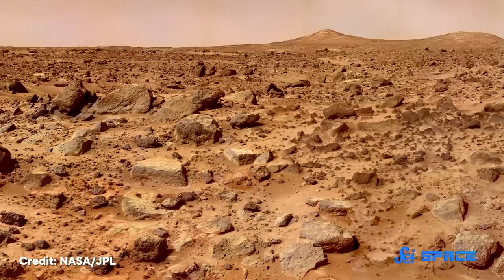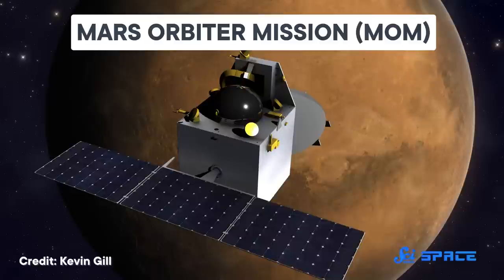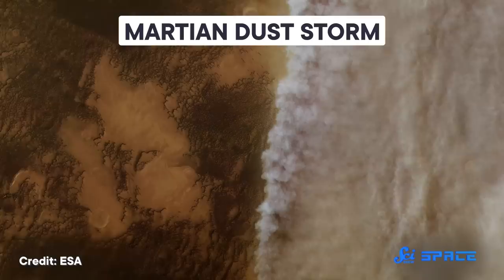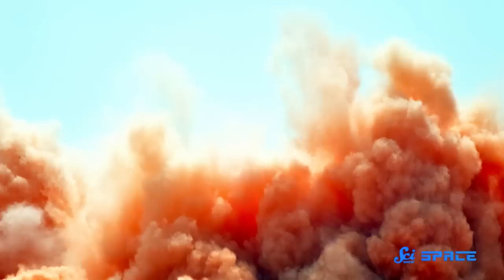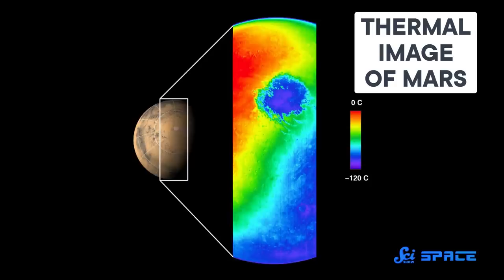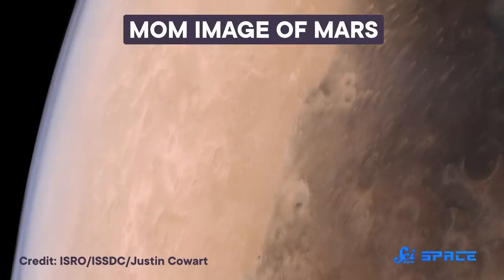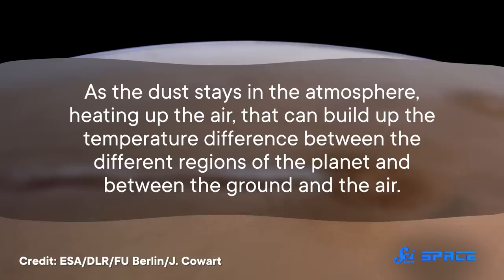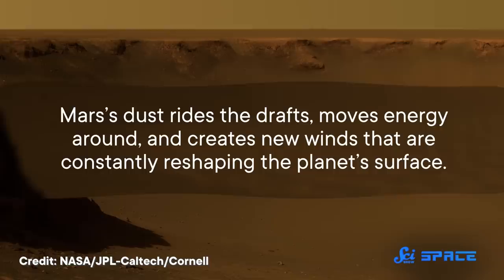How Blocking the Sun Makes Mars Hotter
If we’re going to send people to Mars someday, we’re going to need to be very conscious of the challenges presented in this endeavor. And at the top of that list is the ferocious nature of dust on the barren planet.